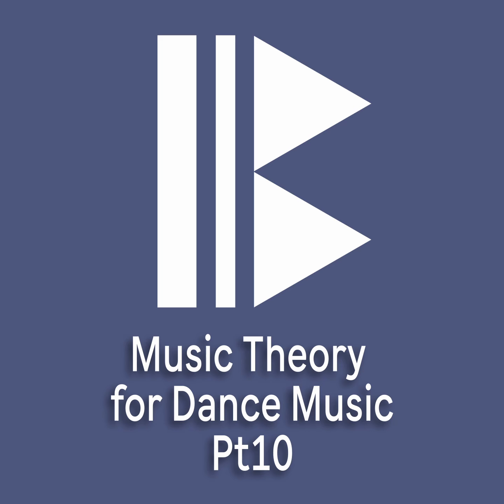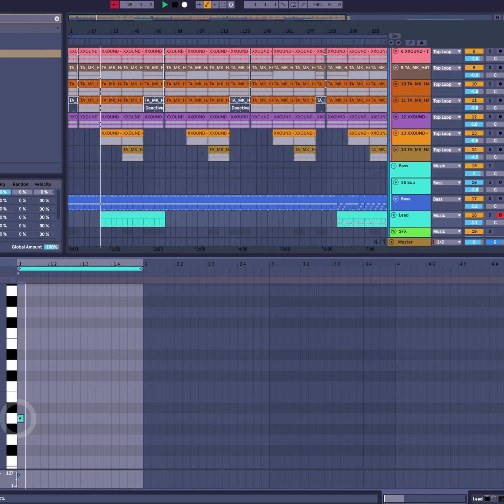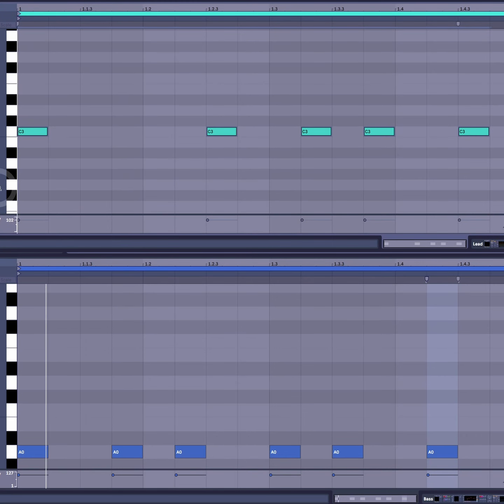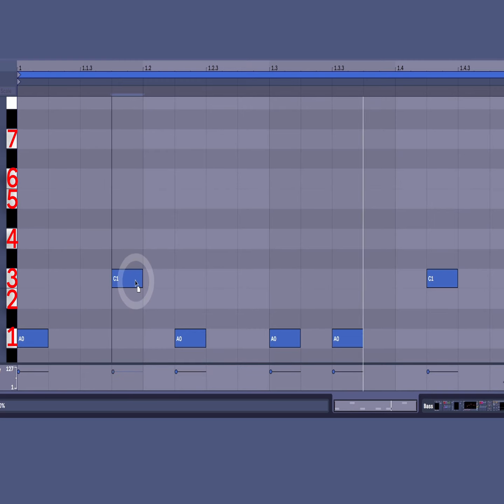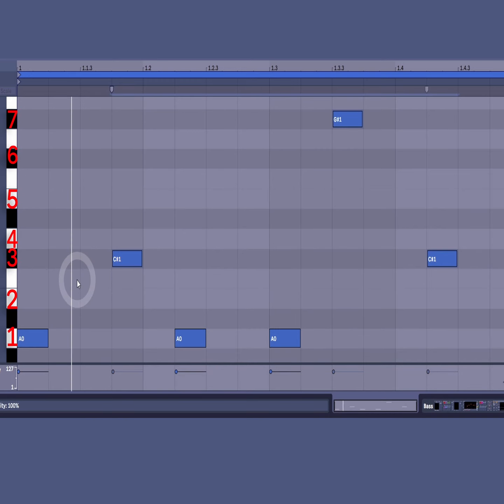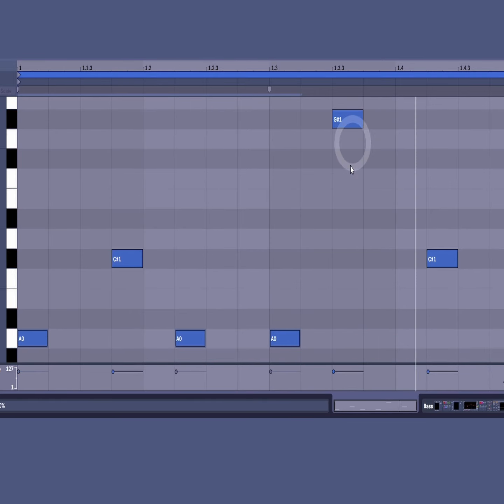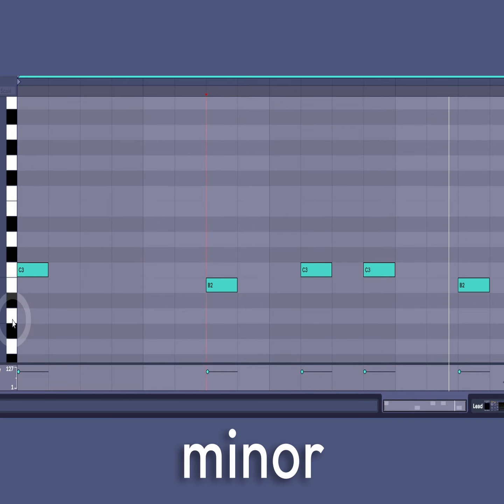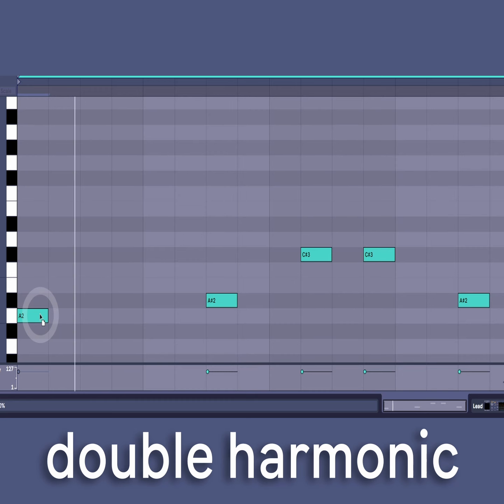EDM Music Theory Pt10 What is Harmony | Quick How to Beginners Guide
Music Theory for EDM

Track coming soon

DJ's please feel free to use the music in your mixes and if you can, please credit the work correctly.

I hope that the musical information and licks I share helps you in your music creations.